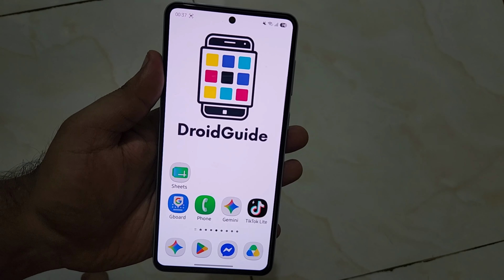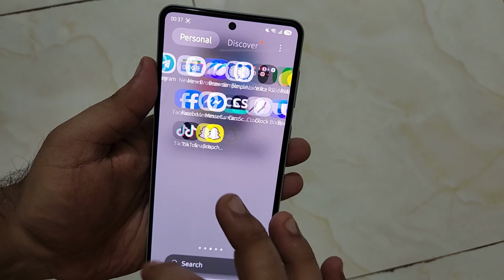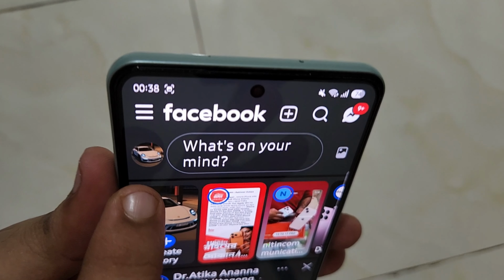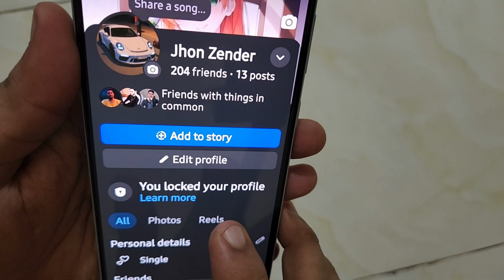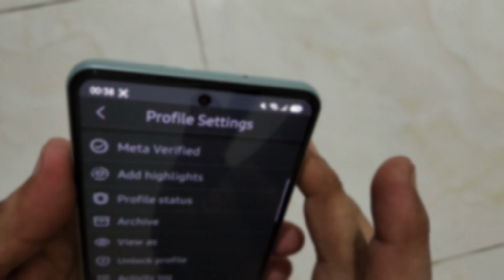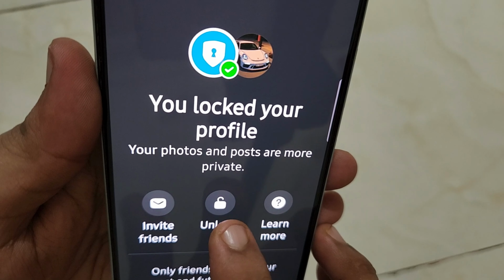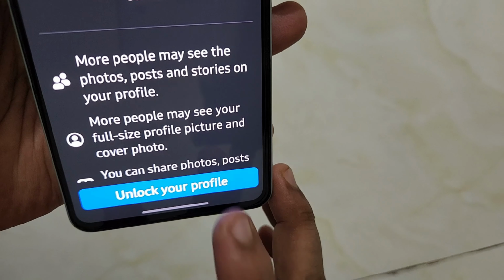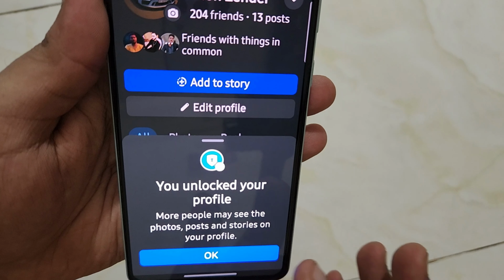Facebook Profile Locked? How to Unlock It on Android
Facebook profile locked? In this quick Android tutorial, I’ll show you how to unlock your Facebook profile step by step. You’ll learn where to find the profile settings, open the three-dot menu, select the Unlock Profile option, and confirm the change.

⏱️ Timestamps:
00:00 Intro
00:14 Open Facebook Profile
00:29 Tap the Three-Dot Menu
00:37 Select Unlock Profile
00:44 Confirm Unlock
01:00 Done